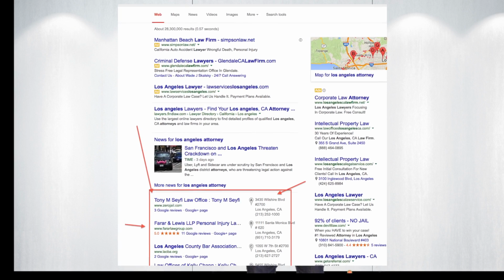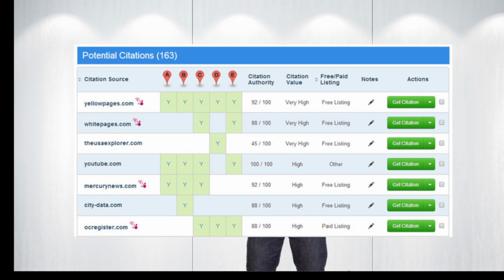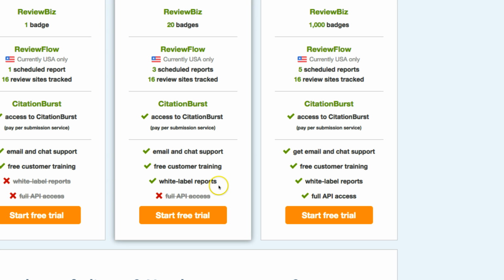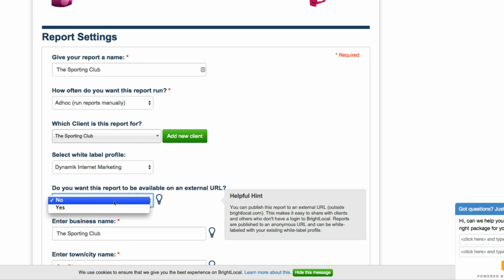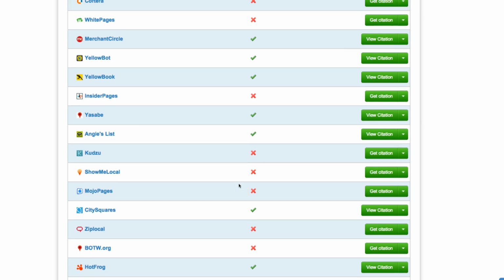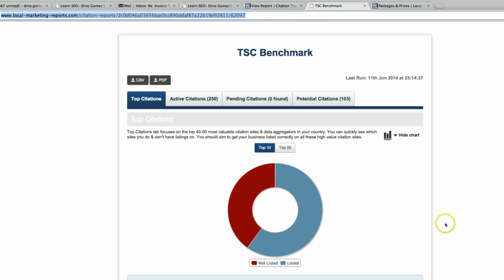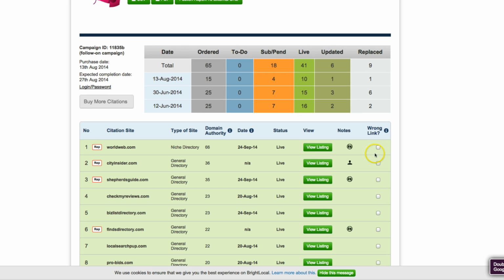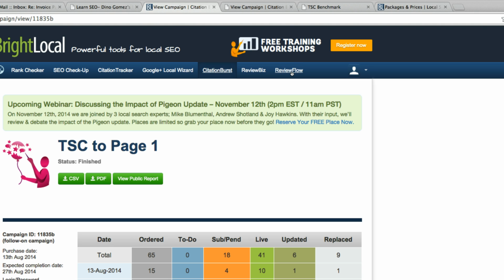Favorite Local SEO Tool - Escape Your 9-5 Job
Become and SEO & Internet Marketing Consultant- Here's the Only Local SEO Tool You Need to so do

At Dynamik365.com we show you how to earn 2-3k a month on the side of your day job. From there we help you jump ship & start your own SEO company.

Step by step tips and videos show how to become a marketing consultant.

It's all about having time freedom and the ability to structure your own life, work remotely, travel, and make 6 figures a year!

*Source Wave SEO